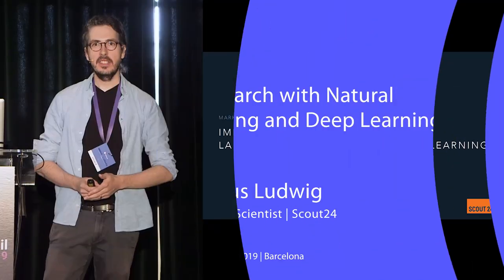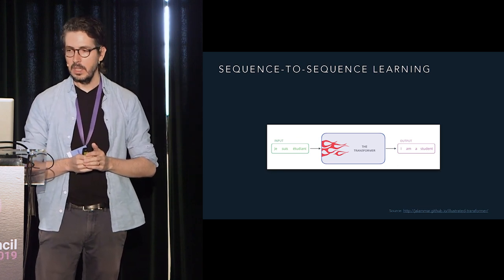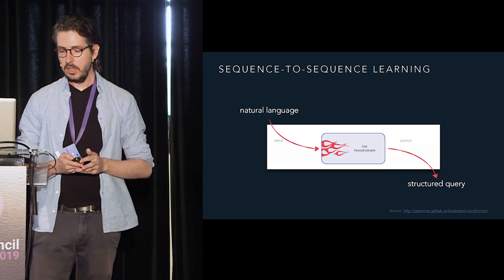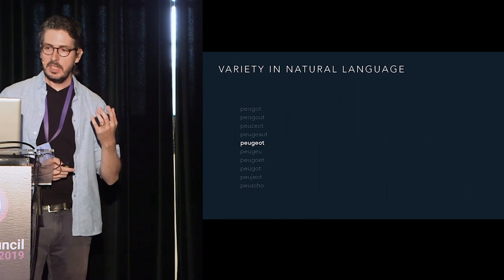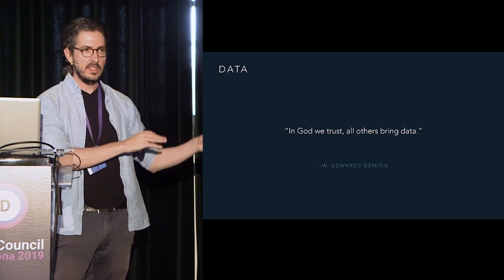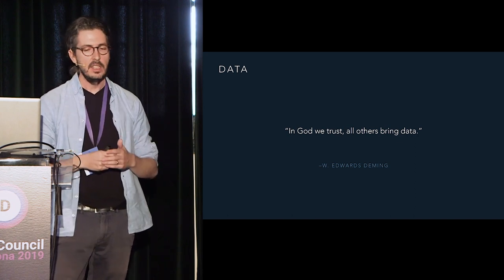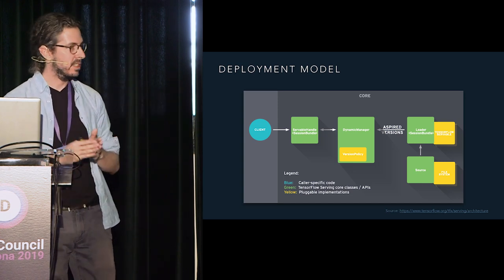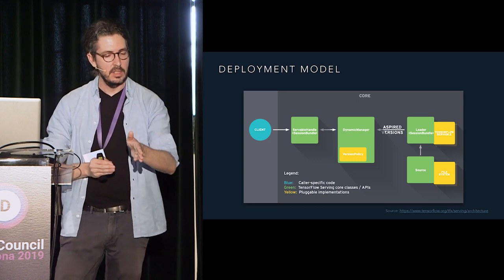Improving Search with Natural Language Processing and Deep Learning | Scout24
Helping users to quickly find relevant products is of key importance to online marketplaces. The dominant search paradigms today are keyword search for descriptions and structured search for properties such as dates and prices.

At AutoScout24, Europe’s largest online car market, we want to enable users to search using natural language. However, understanding free text and mapping the relevant parts of a query to either keywords or filters is non-trivial.

Ideally, we want a system that can gracefully handle synonyms and typos, understand numeric comparisons and ignore irrelevant inputs. We tackle these challenges with sequence-to-sequence learning.

This talk describes the process of training and deploying a scalable solution that builds on state-of-the art research in neural machine translation. It also shows how the Tensor2Tensor library and TFX can be used to quickly go from idea to production.

Markus Ludwig is a Senior Data Scientist at Scout24 where he builds and deploys machine learning systems that power search and discovery. Before that he worked as a researcher, lecturer and consultant. Markus holds a Ph.D. in Computational Finance from the University of Zurich, Switzerland.